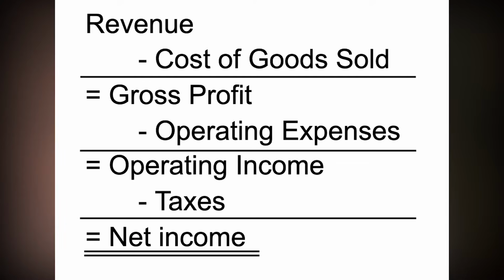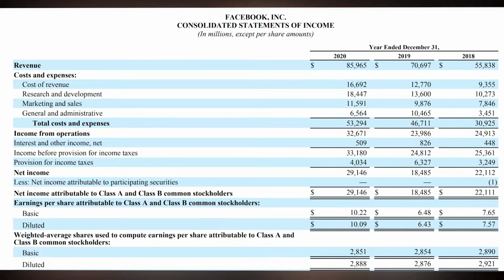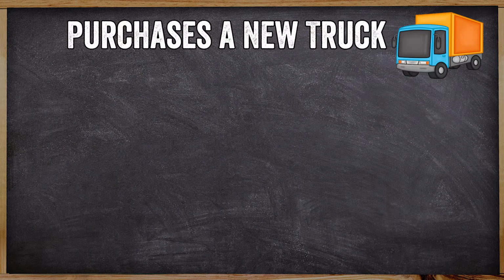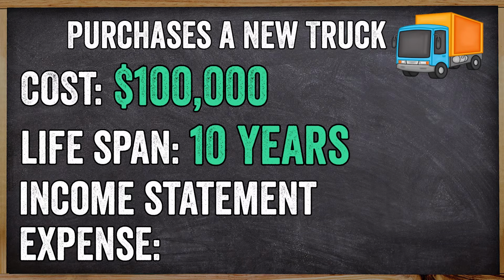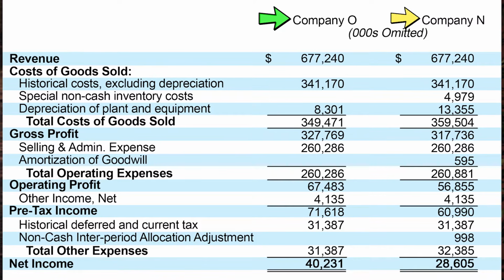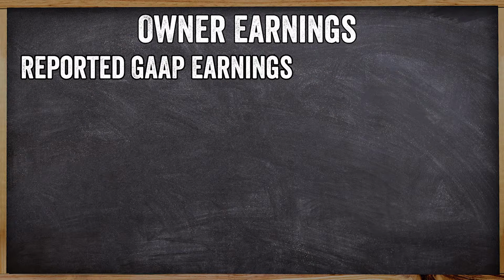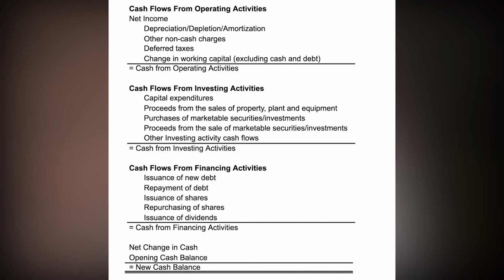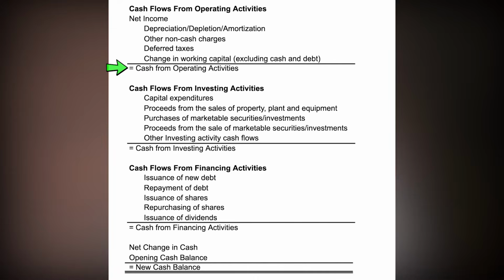EPS vs Free Cash Flow vs Owner Earnings | Quality of Earnings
Quality of earnings is extremely important when valuing a company. This video explains Free cash flow vs net income vs owner earnings. Once you've had free cash flow explained to you it will cause you to re-think earnings per share (EPS) and the PE ratio.

Warren Buffet's owner earnings concept was introduced to us in his 1986 letter to shareholders, and this was a time before the cash flows statement as we know it today was yet widely available to investors.

📚 The Outsiders
📚 100 Baggers
📚 The Complete Investor
📚 Richer, Wiser, Happier
📚 The Dhandho Investor
📚 Tao of Charlie Munger
📚 The Complete Financial History of Berkshire

Special thanks to my incredibly beautiful, smart, and creative girlfriend, Stephanie, for her editing wizardry and creative insights and ideas. Although you do not see her speaking to you in the videos, believe me, she has poured her heart and soul into making this video and the videos on this channel. It's been a 50/50 effort. I don't want to even imagine what these videos would look like without her hard work and creative insights. Thank you.